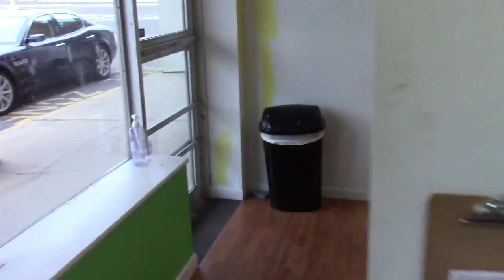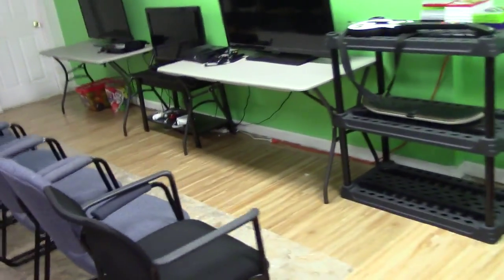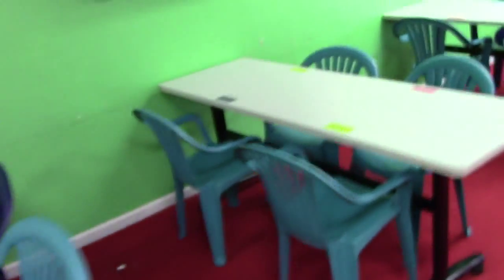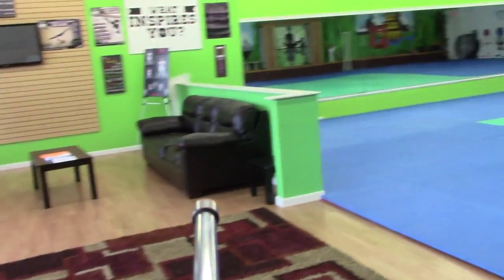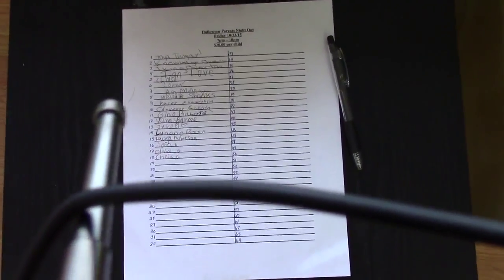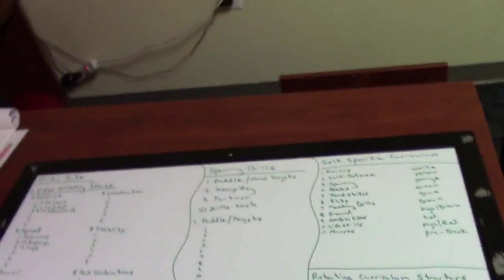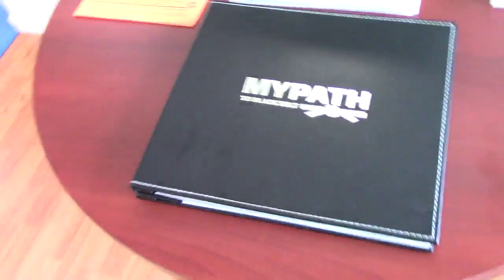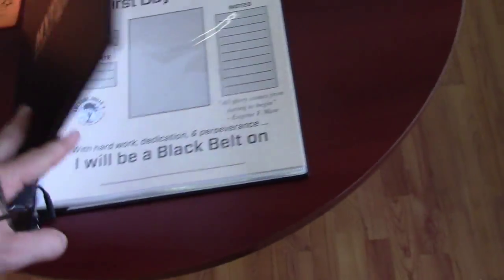Free Martial Arts Drills Site HD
Martial Arts School Owners and Instructors

Here is a free site I created for anyone who wants to check out some drills. Here is a couple hours of content.

No pitch, no opt in, no credit card. Just trying to help out in some small way. Enjoy!